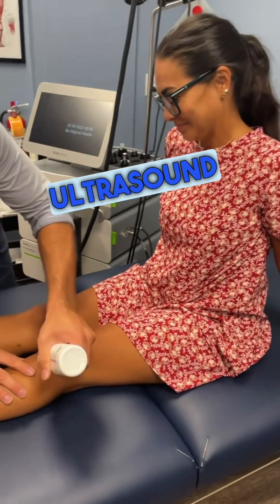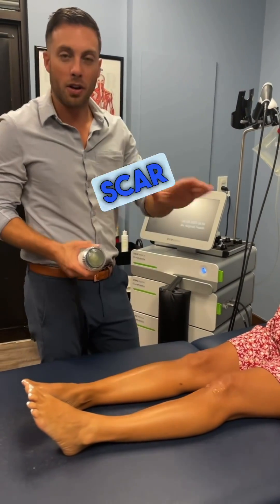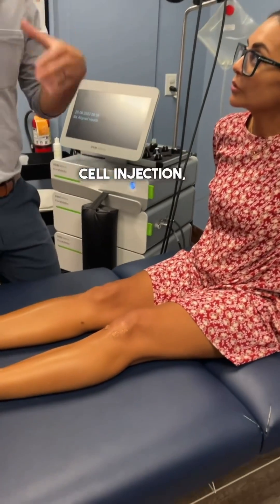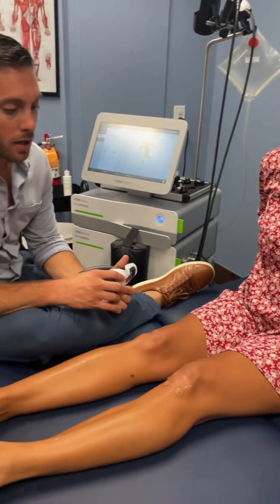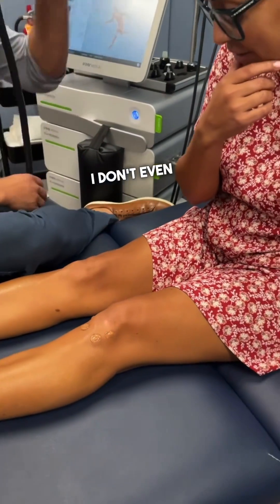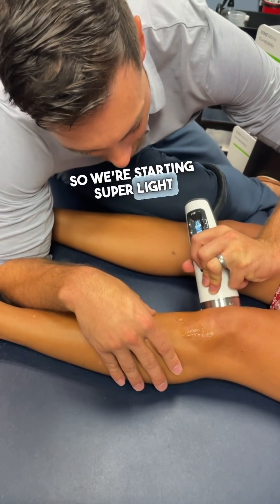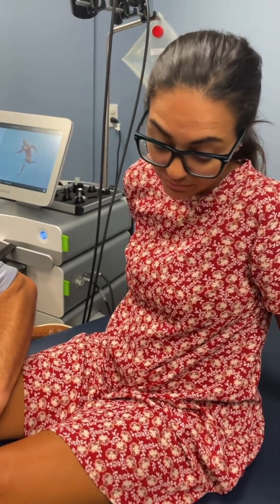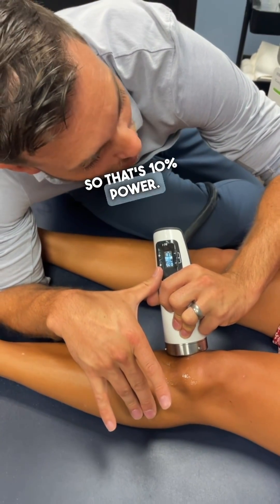Focused Ultrasound for the healing of knee injuries (meniscus, mcl, ACL, pcl)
Focused ultrasound has helped hundreds of our patients recover from soft tissue injuries.  This is a brief description of the treatment that helps break down scar tissue, increase blood supply, and increases your body’s creation of stem cells to heal chronically injured areas.